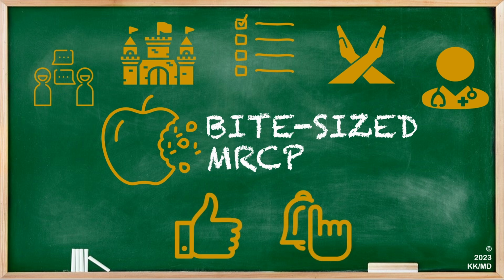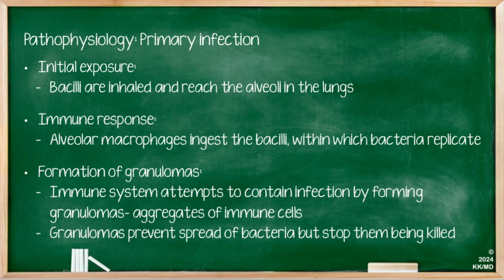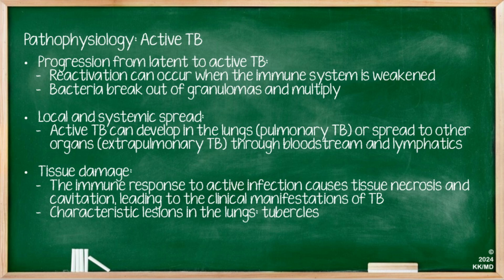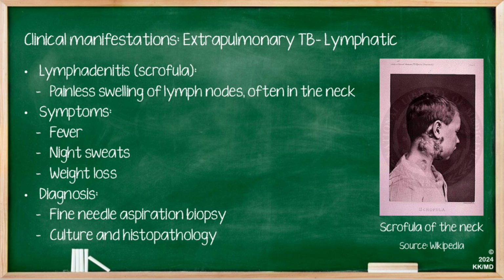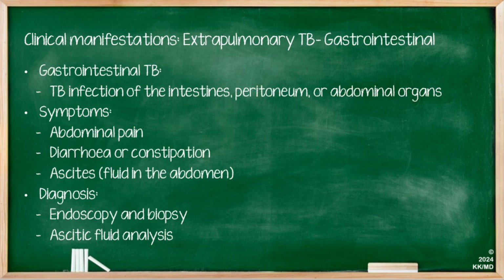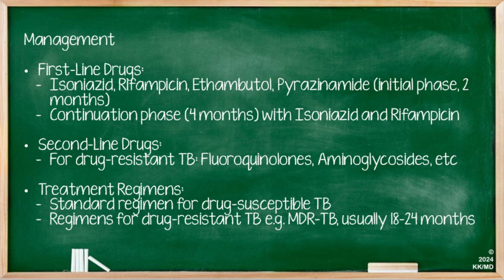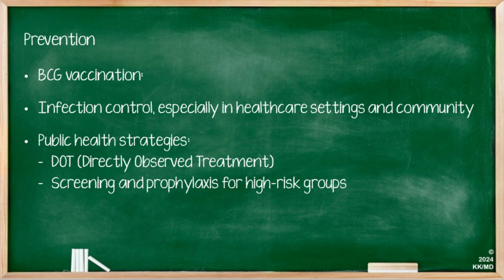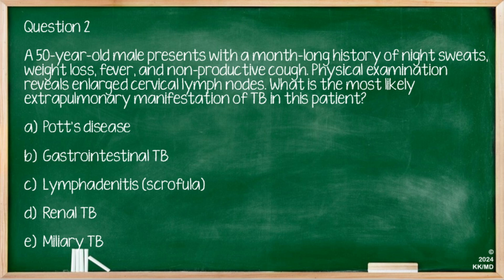TB or not TB? Tuberculosis - MRCP Exam Revision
In this video we cover Tuberculosis. This topic may appear in your MRCP Written Exam Part 1, MRCP Written Exam Part 2, or MRCP PACES Exam. In this revision video to help you prepare for your MRCP, we give an overview of Tubercolosis, its Epidemiology, Pathophysiology, Clinical Manifestations, and its Management, along with answering an example question.

00:00 - Introduction
00:56 - Image of Mycobacterium Tuberculosis
01:25 - Epidemiology
02:03 - Pathophysiology
02:28 - Pathophysiology: Primary Infection
03:13 - Pathophysiology: Latent Infection
04:13 - Pathophysiology: Active TB
05:31 - Clinical Manifestations
05:53 - Clinical Manifestations: Extrapulmonary Tubercolosis (Lymphatic)
06:39 - Clinical Manifestations: Extrapulmonary Tubercolosis (Skeletal)
07:21 - Clinical Manifestations: Extrapulmonary Tubercolosis (Central Nervous System)
08:02 - Clinical Manifestations: Extrapulmonary Tubercolosis (Gastrointestinal)
08:28 - Chest X-Ray showing Active Pulmonary TB
08:55 - Chest X-Ray showing cavity in right upper lobe, secondary to TB
09:17 - Diagnosis
10:02 - Management
11:04 - Prevention
11:59 - Question 1
12:55 - Question 2